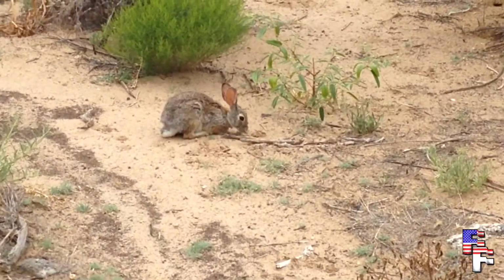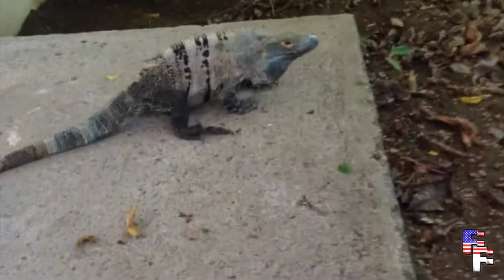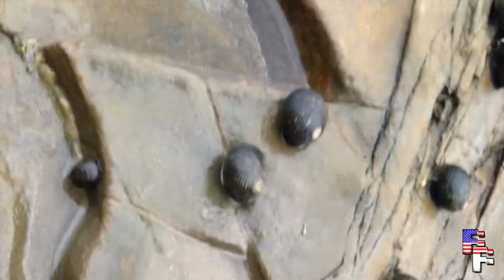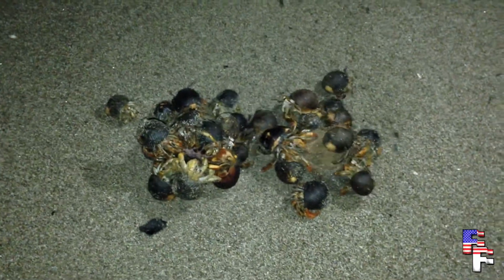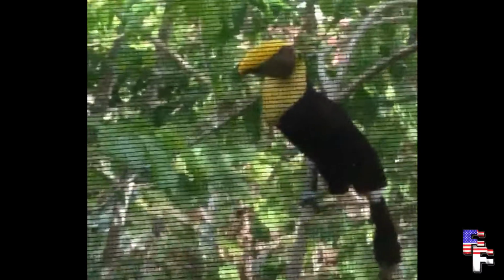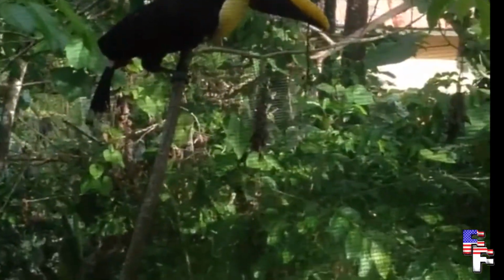Freedom Footage Episode IV: Costa Rica Pura Vida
In this episode we head for the equator and check out the wildlife in and around the Punta Leona resort. We explore the everyday activities of toucans, iguanas, hermit crabs, and more!

Special shoutout to my brother for the AMAZING opportunity to spend a week out there and for providing most of the footage.